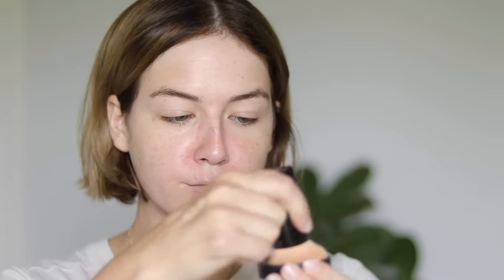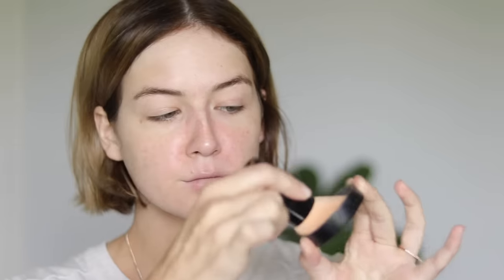Powder Foundation Do's & Don'ts (from an Expert)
Makeup I'm Wearing:

Tatcha Serum Stick*